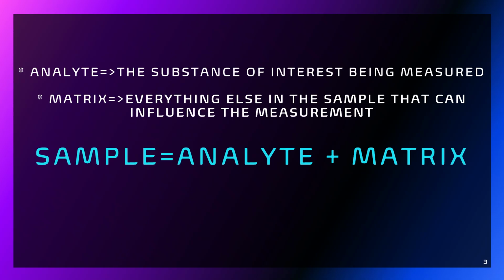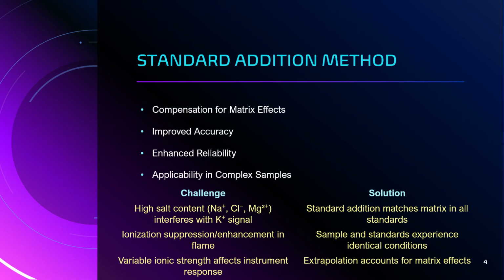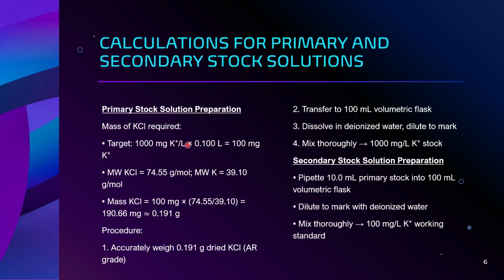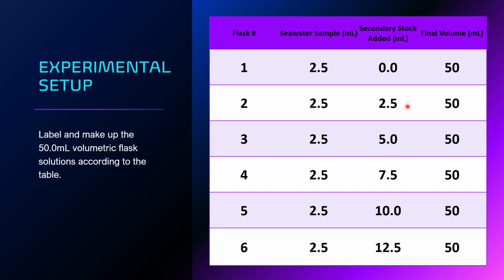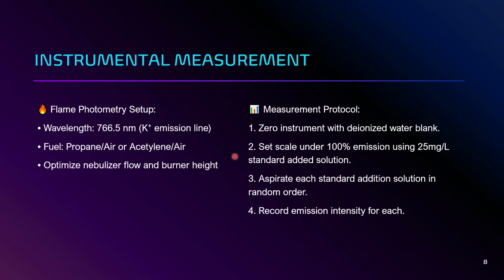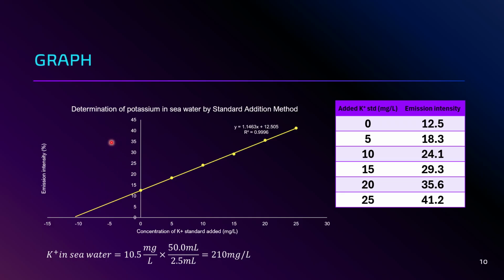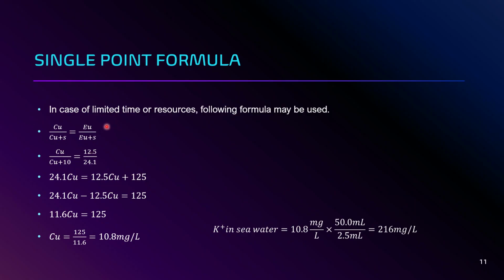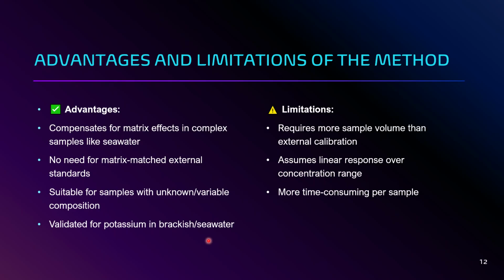Determination of Potassium in sea water by Flame Emission Photometry using Standard Addition Method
It tells you about the application of standard addition method in determining an analyte concentration having complex matrix and the calculations associated with the method.